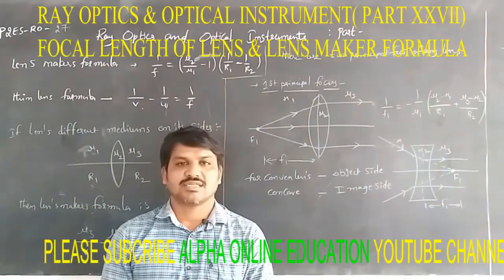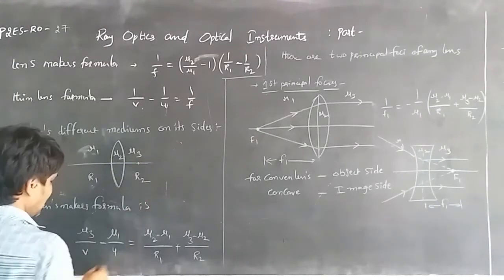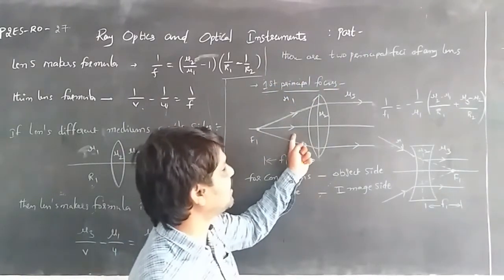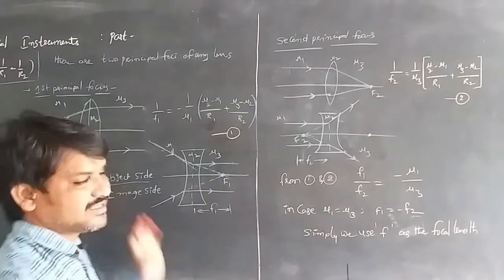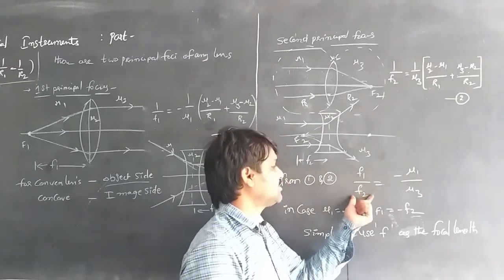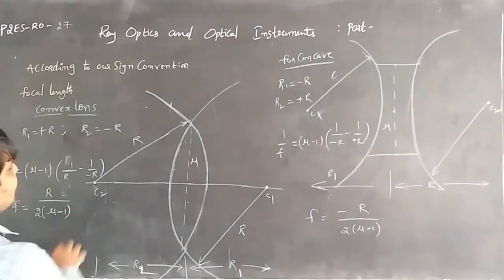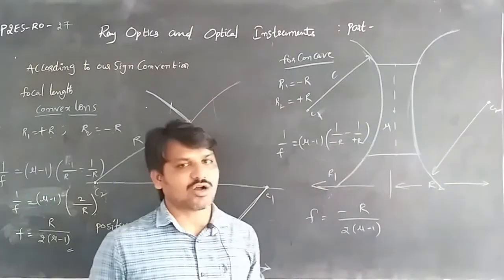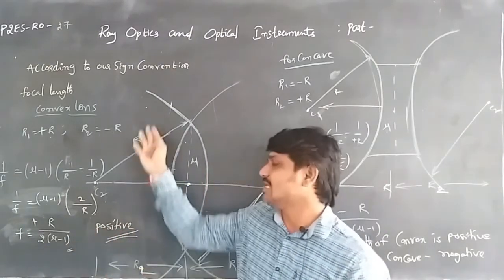INTER II YR: PHYSICS II (E/M) TOPIC : FOCAL LENGTH OF LENS & LENS MAKER FORMULA (PART XXVII)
INTER II YR:  PHYSICS II (E/M) TOPIC :
RAY OPTICS & OPTICAL INSTRUMENTS (PART XXVII)
SUB TOPIC : FOCAL LENGTH OF LENS & LENS MAKER FORMULA
P2ESRO51